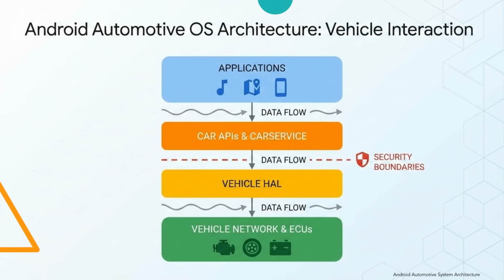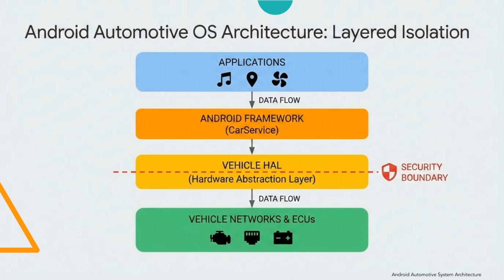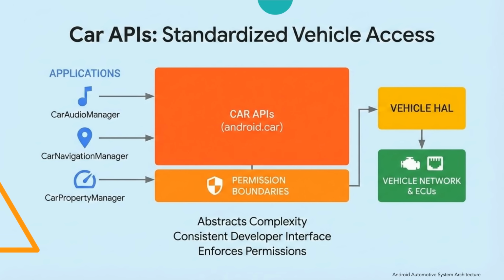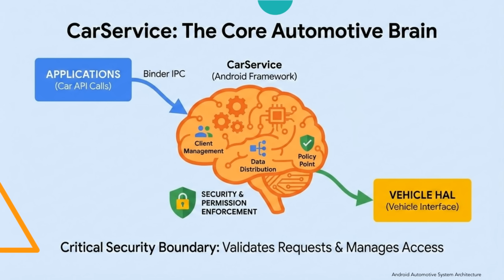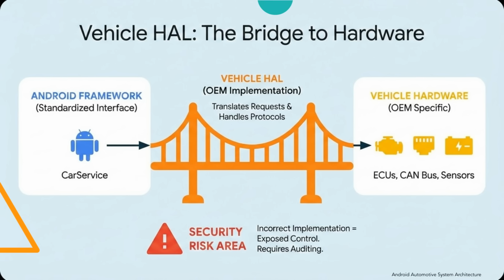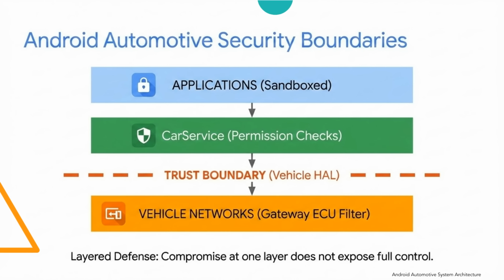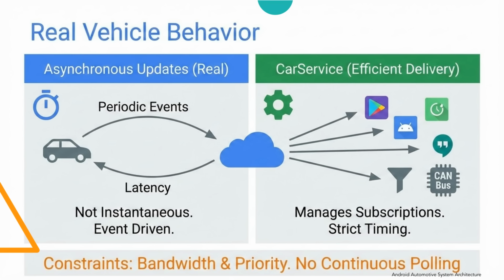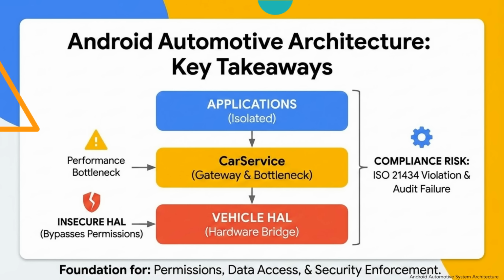Lecture 11 Android Automotive System Architecture